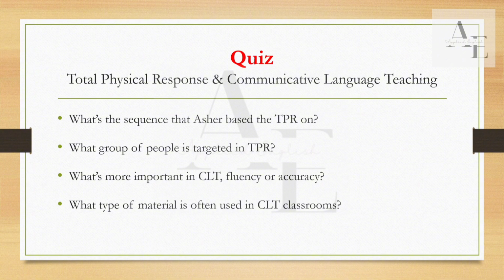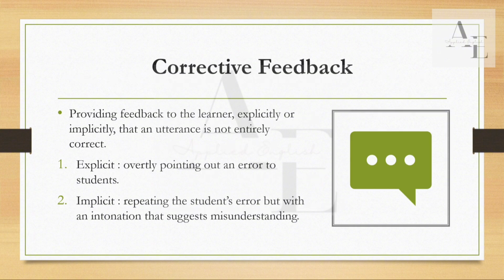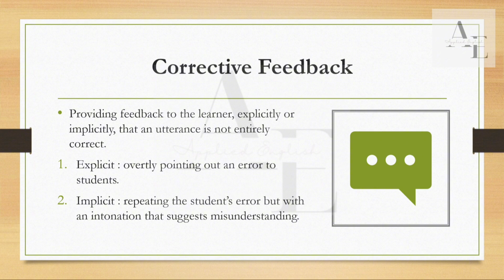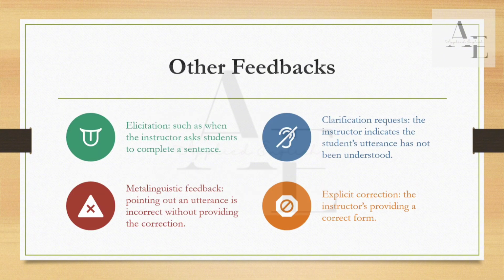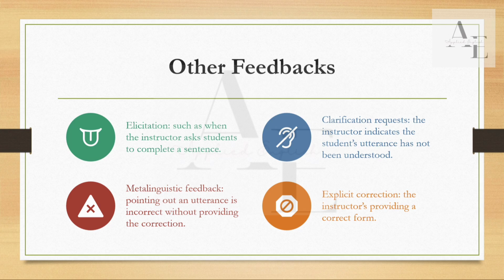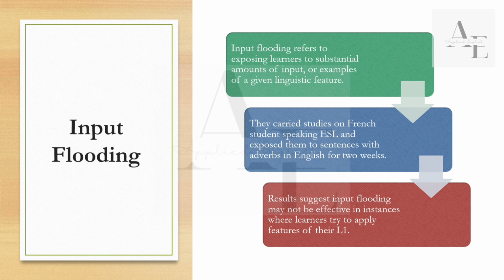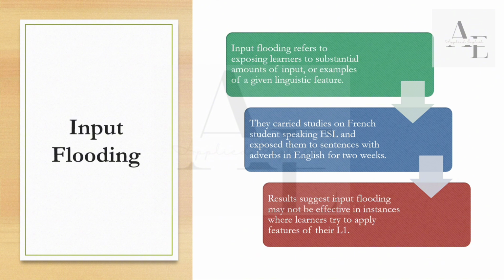Corrective Feedback & Common Issues in Classroom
Section 3 : Teaching Approaches
4. 'Corrective Feedback & Common Issues in Classroom'

Chapter 5
Pages 124-125 & 118-121

المراجع المستخدمة:
'Introducing Second Language Acquisition: Perspectives and Practices.' by Kirsten M. Hummel.

لمعلومات إضافية:
'Introducing Second Language Acquisition' by Muriel Saville-Troike.

Our Accounts:
📍Marwa's ( Facebook )